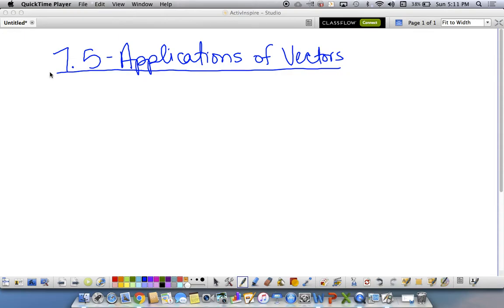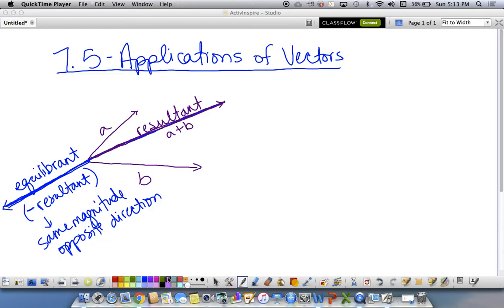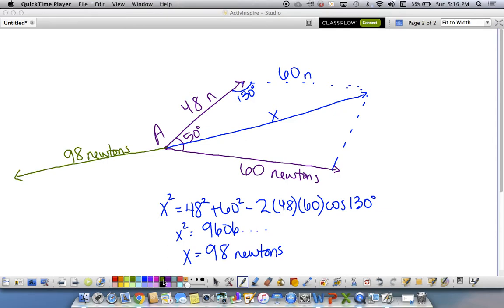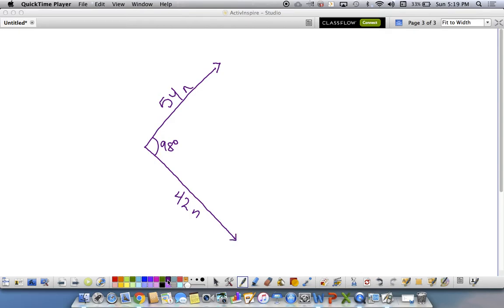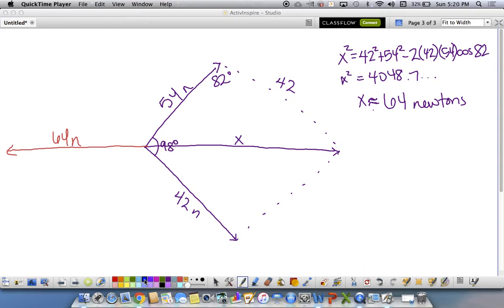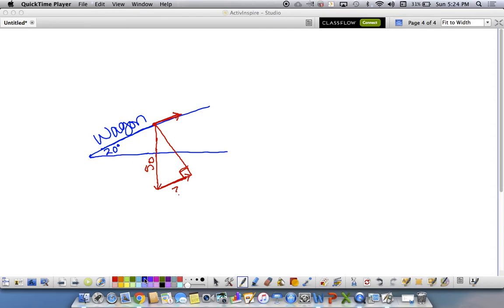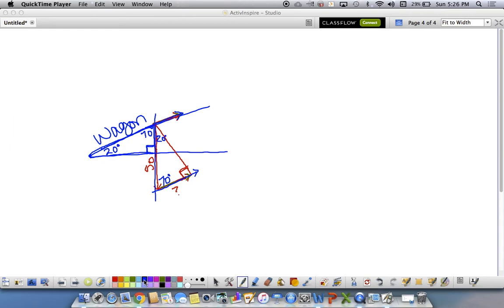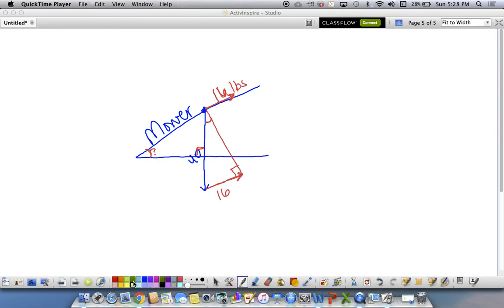Trig Jrs 7 5